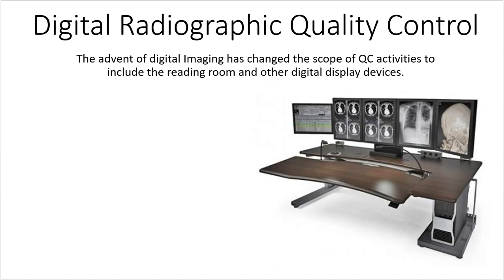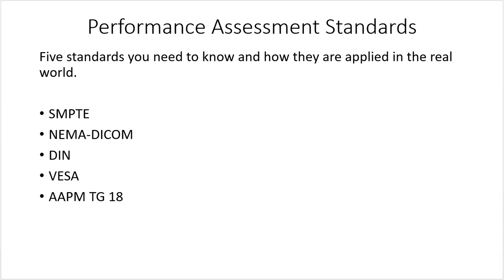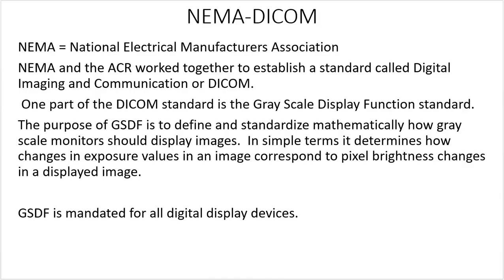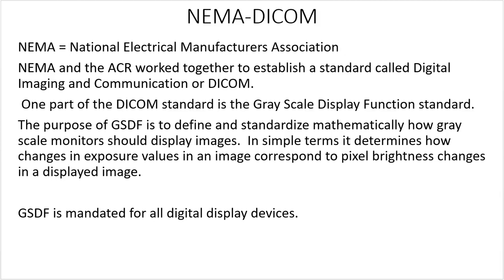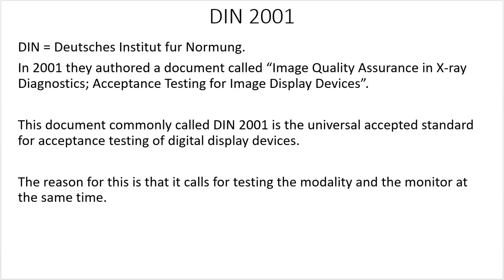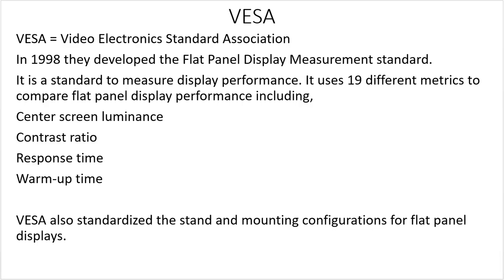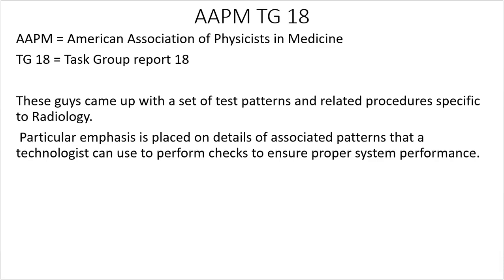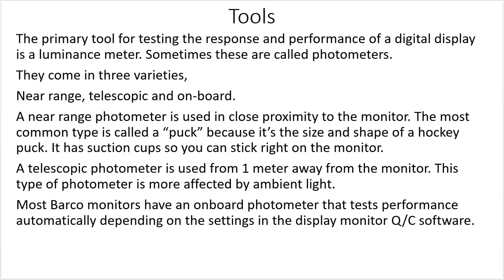Digital display QC part 1